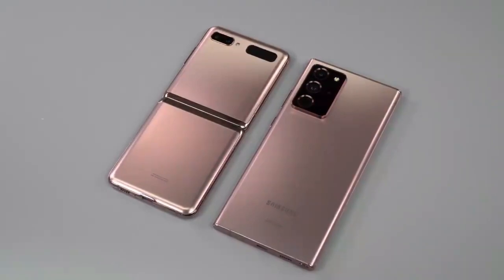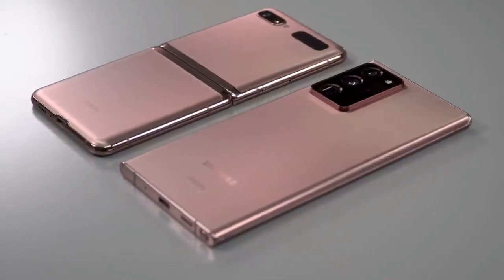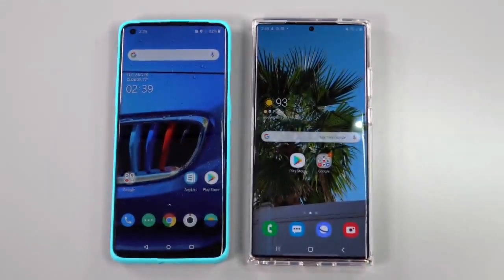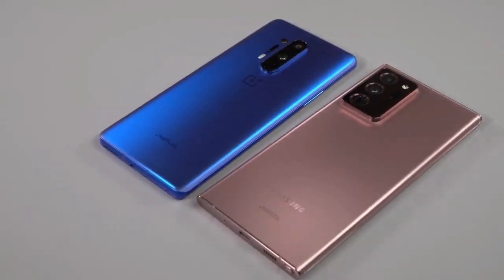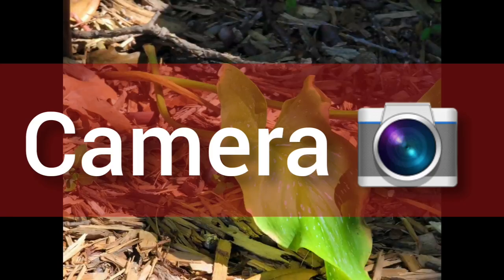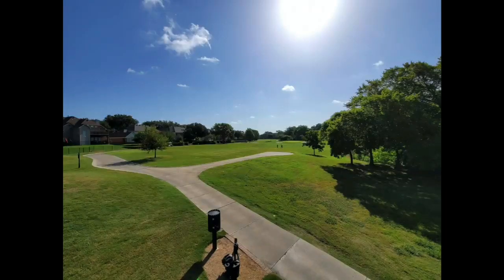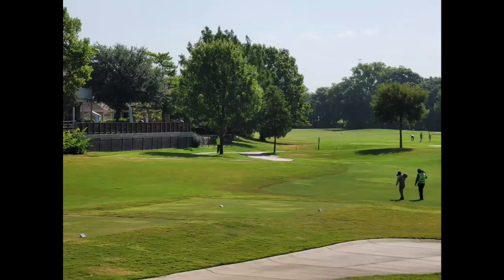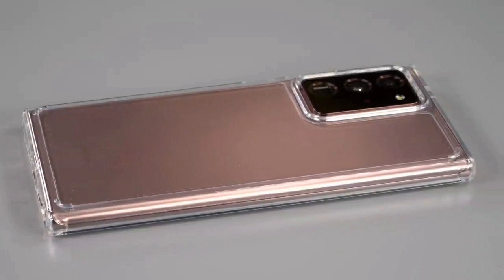Galaxy Note 20 Ultra Review.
🌟 Welcome to Tech Insider! 🌟